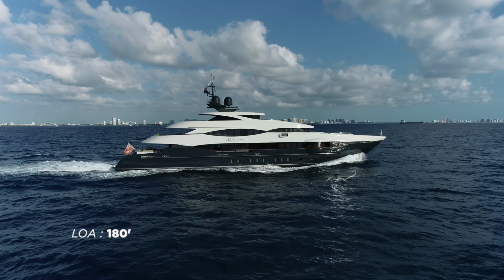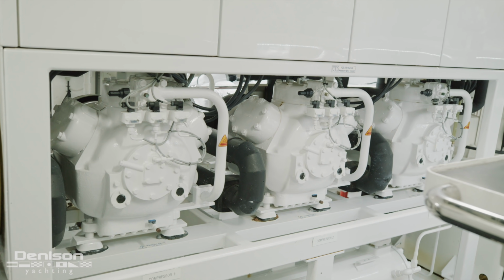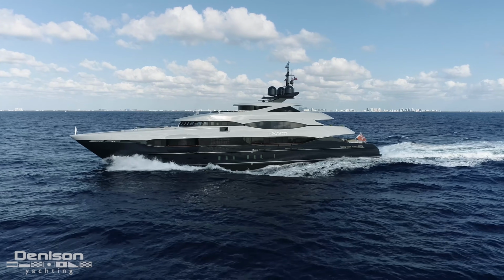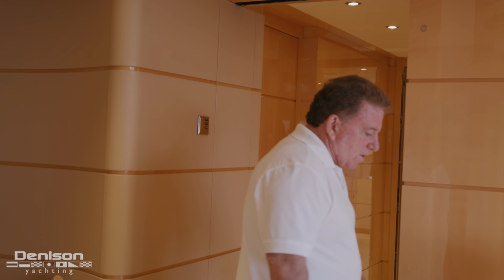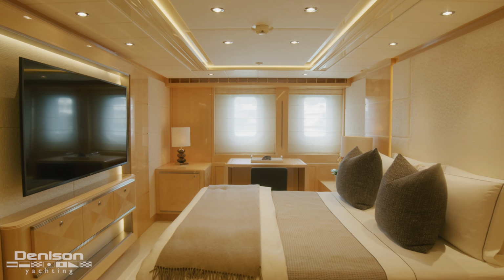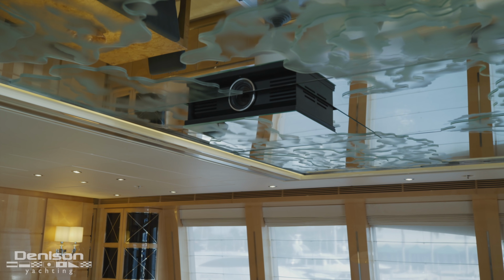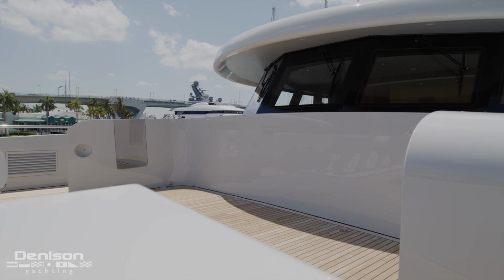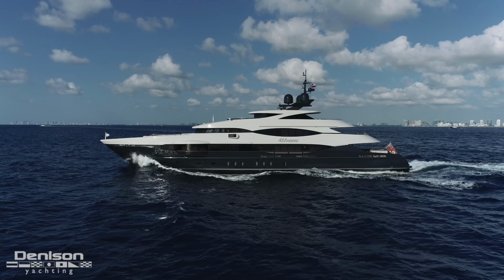180 Heesen Superyacht Walkthrough [ABBRACCI]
180 Heesen 2011 [ABBRACCI]

Originally delivered in 2011 as Serenity, the 55 metre (180') Abbracci stands as a perfect example of the quality, flexibility, and durability of Heesen’s designs and its approach to engineering and construction. Her exterior lines, created by Omega Architects, encapsulate the shipyard’s design DNA and style with a ‘pelican beak’ bow that expresses a trademark negative sheer.

Her design also accomplishes an impressive feat by conferring elegance to the yacht’s profile, which delivers carefully proportioned curves and style features while perfectly disguising the yacht’s large interior volume. That this has been achieved while maximizing the views from her interior guest areas and without impacting on her exterior spaces is a further demonstration of the attention to detail that Heesen puts into every facet of the yachts it creates.

As a milestone yacht, Abbracci has consistently proven herself since her launch having already logged close to 60,000 miles in just six years. Such proven world cruising ability is testament to her fundamental design, for which Heesen’s expert in-house naval architecture team worked closely with Van Oossanen Naval Architects to further refine Heesen’s proven displacement hull form. The result is a hull that is not only supremely comfortable in all conditions, but which also offers an impressive 6,000-mile transoceanic range at 10 knots.

Despite her extensive interior volumes, Abbracci retains superb exterior spaces which were designed to maximize guests’ experiences. The sun deck offers multiple relaxation areas with a custom mosaic spa pool forward and a social seating and sunbathing area aft, both benefiting from extensive views while underway or at anchor. Between them, an enclosed gym and spa area – complete with steam room, sauna, and massage room – not only creates the perfect indoor-outdoor area for relaxation but also confers privacy, as well as wind protection to the aft deck space.

It is testament to Heesen’s craftsmanship and attention to detail that Abbracci’s interior remains largely the same as when she was built, except for a few personalizing touches of her new owners that include elements of the soft furnishings and additional art. Her overall style is contemporary with classic touches, and her interior design comes from the board of Frank Laupman of Omega ArchitectsPaneling and cabinetry throughout feature high gloss and polished maple with burled maple veneers, complemented by eleven different types of marble – including Calcutta marble, Iranian gold onyx, fiorito and breccia paradiso – that have been carefully and skillfully cut into concave and convex curves.

Her owner’s suite is located forward on the main deck, but while the positioning may be traditional, its layout is right up to date. The main bedroom area takes the form of a vast circular room boasting balconies on both sides and floor-to-ceiling windows that bathe the space in light.

The owner’s stateroom offers an en suite bathroom forward with a sumptuous central oval bathtub and adjacent shower stall. Covering 13.6 square meters, the en suite feels spacious and uncrowded, while the warm, pale and creamy color palette matches the wider interior theme conferring a sense of holistic harmony.

Offering the perfect space for formal entertaining or perhaps for when adventure cruising in colder climes, the dining room occupies the forward end of the vast, 94-square-metre main deck saloon. The room features a glass divider that subtly separates the dining table from the aft seating area while maintaining connection and a degree of intimacy. An electric door connects the guest dining area to a large serving pantry and through to the professional galley, ensuring crew can both serve food and clear the table quickly and efficiently.

The wraparound bridge has been designed with operational efficiency in mind, offering 180-degree views from the console and access to both side decks for additional visibility and for ease of maneuvering in confined quarters. While the bridge equipment received some upgrades in a recent refit, the fundamental layout has remained untouched – and it has proven itself time and again with close to 60,000 miles logged in six years.

0:00 Introduction
4:18 Swim Platform + Garage
5:48 Sauna + Day Head
6:01 Engine Room
9:27 Aft Deck
11:07 Salon
12:21 Formal Dining
13:42 Galley
15:08 Main Deck Foyer
16:03 Master Stateroom + Office
18:52 VIP Stateroom
19:59 Guest Staterooms
20:50 Crew Accommodations
21:44 Aft Bridge Deck
22:48 Sky Lounge
24:29 Pilot House + Main Helm
25:56 Electrical Room
27:19 Bow + Performance
29:45 Sundeck
30:48 Enclosed Gym + Spa
31:46 Jacuzzi Deck
32:13 Outro